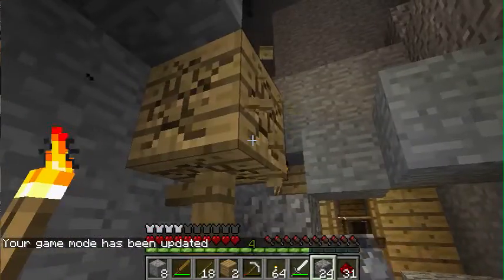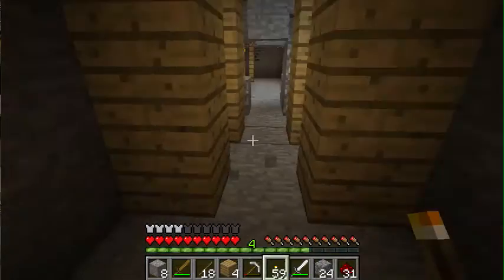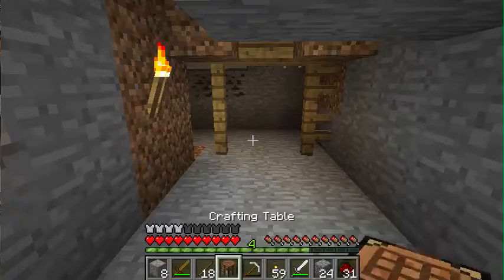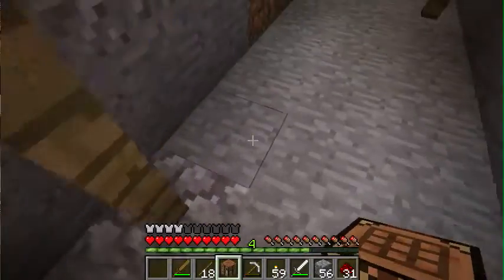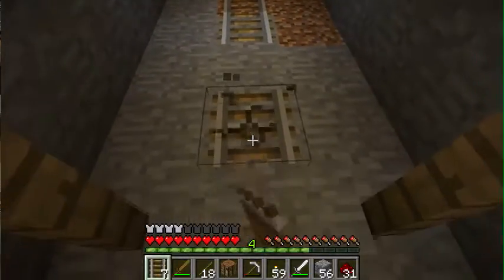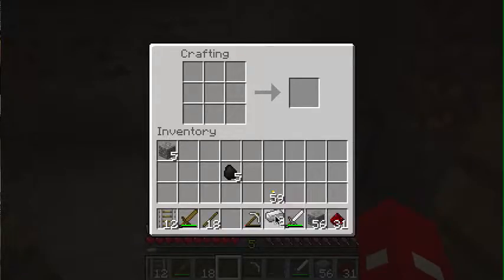Survival Series Episode 13: GOALS!!!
Hey Guys, Scythe Minotaur here. Today I'm doing a Survival Series Episode.